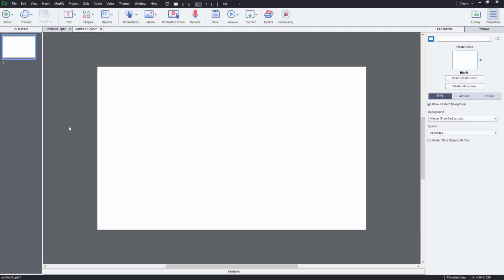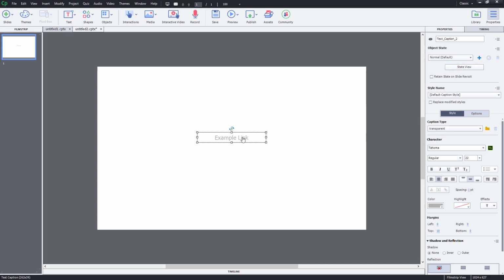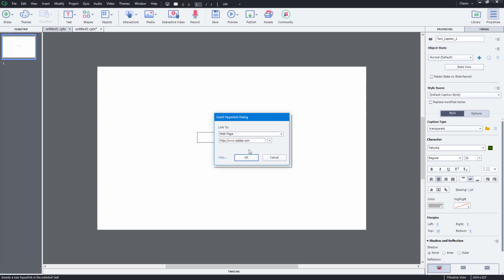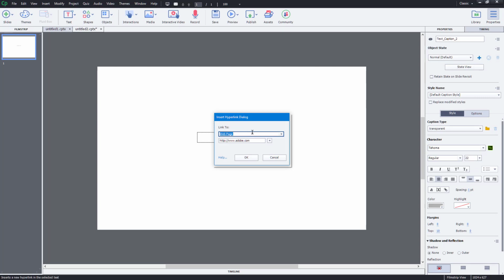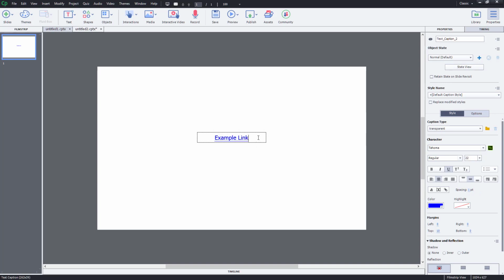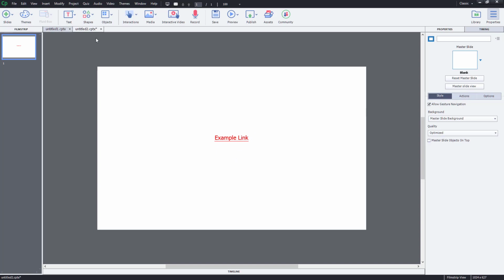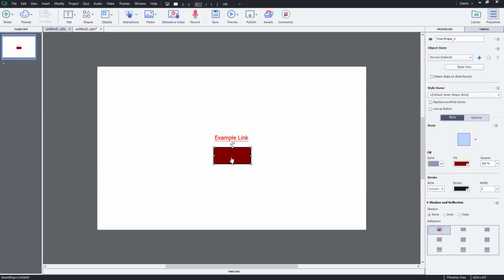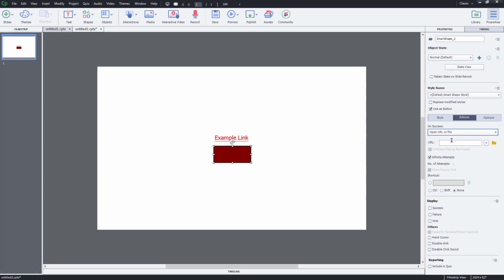Captivate Tutorial - Lesson 27 - Hyperlinks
In this tutorial, we will be discussing about Hyperlinks in Adobe Captivate